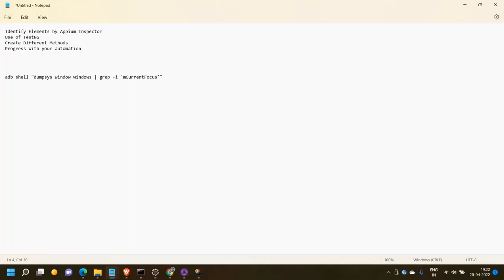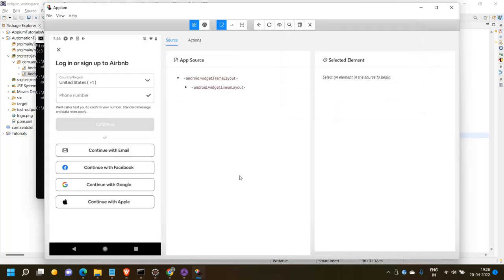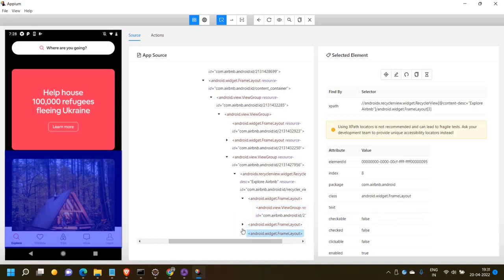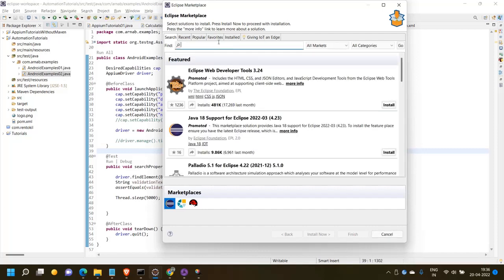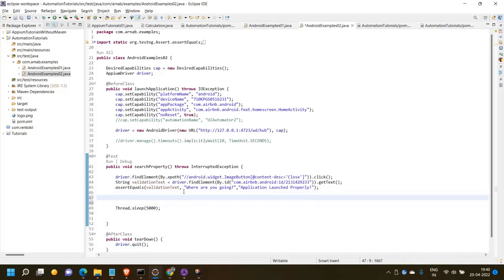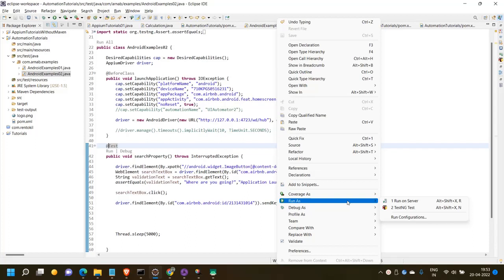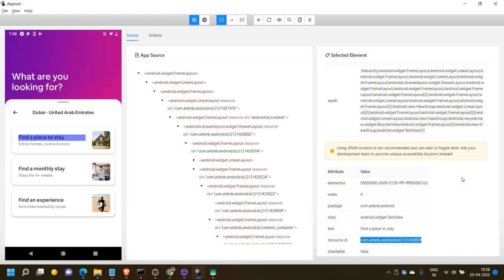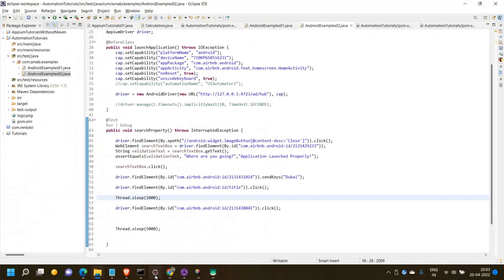Appium Tutorial For Beginners | Appium For React Native App Testing | Appium Inspector & TestNG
In this video, we discuss the next steps of mobile automation using appium.

Use of Appium Inspector
Run automation code using TestNG
How to automation test scenario

We have used app for automation which is developed using react native.

ADB command to get android app package and activity name :
adb shell "dumpsys window windows | grep -i 'mCurrentFocus'"

If you have any doubts, please comment on this video.